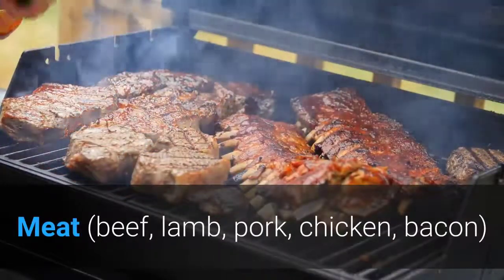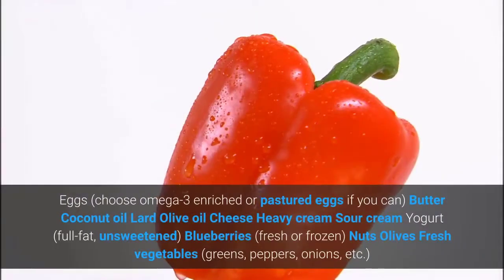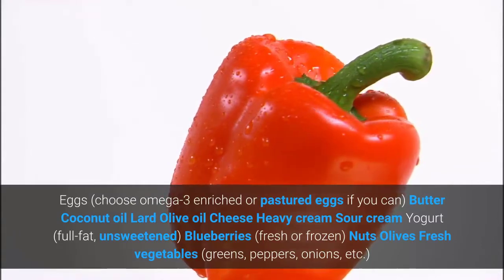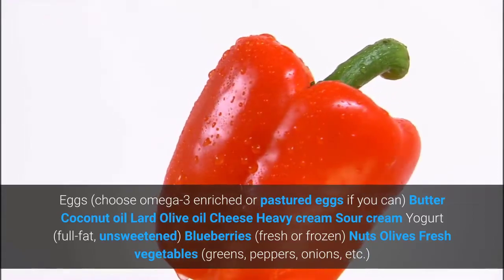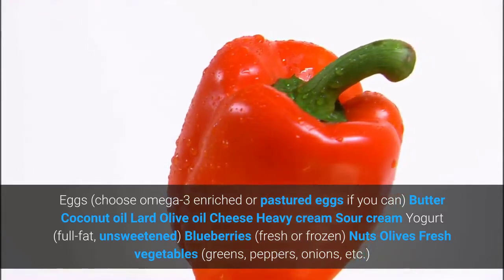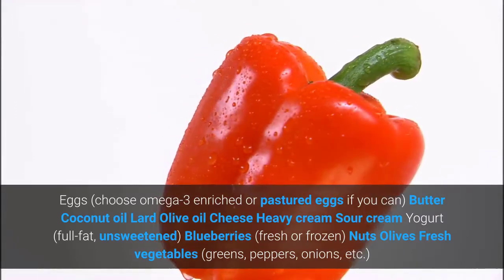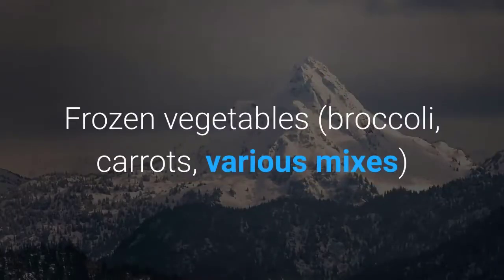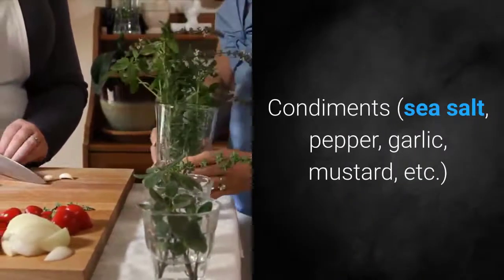A Low Carb Meal Plan And Menu To Improve Your Health | Meal Planning | Keto Diet